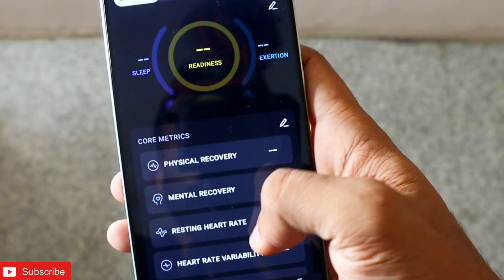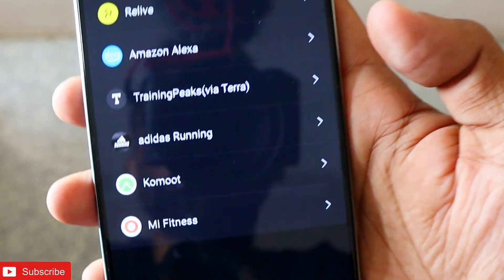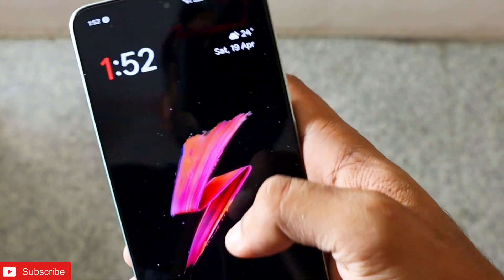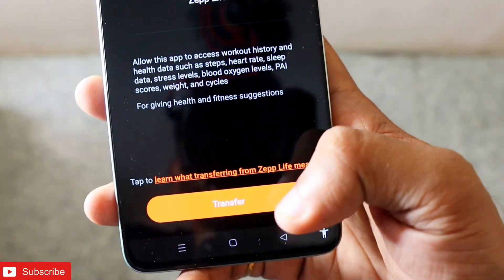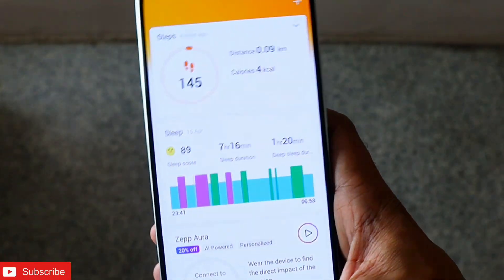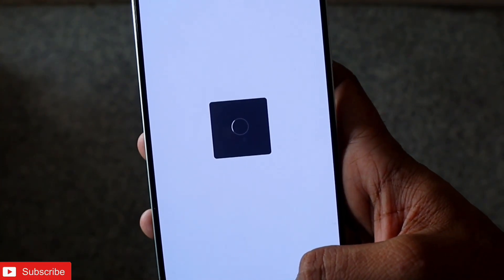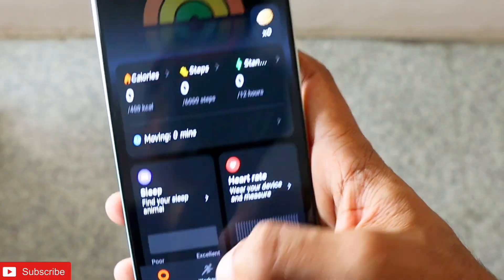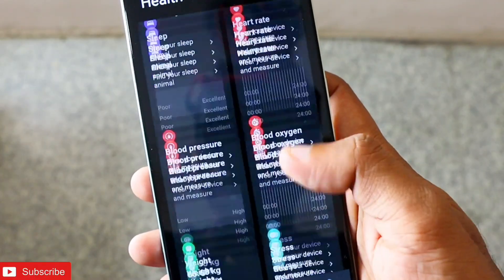How To Sync Data Between Zepp And Mi Fitness App Forcefully.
Hey guys in this video I am discussing how you can sync the data between Zepp app and Mi Fitness app using another app. Also the new Mi fitness app linking is added to Zepp app.